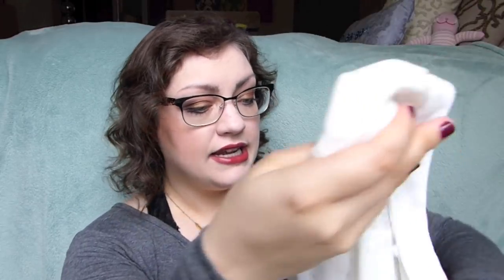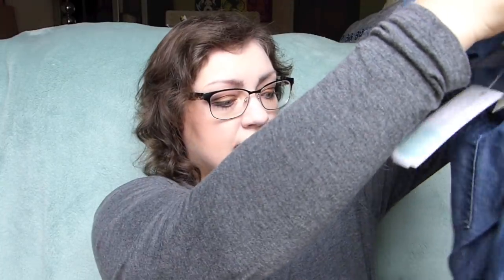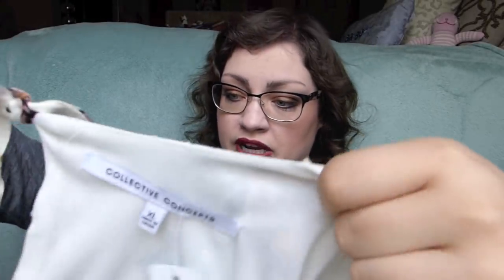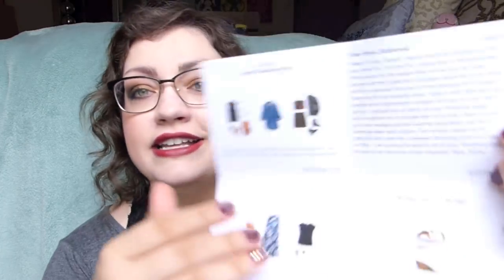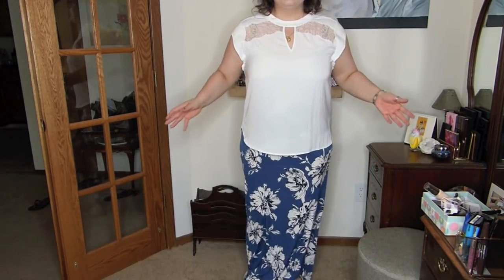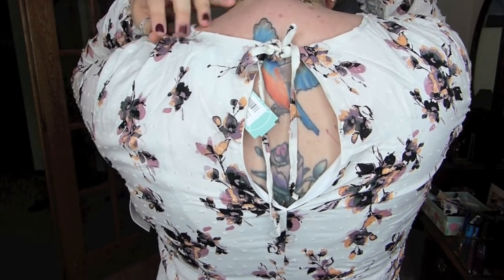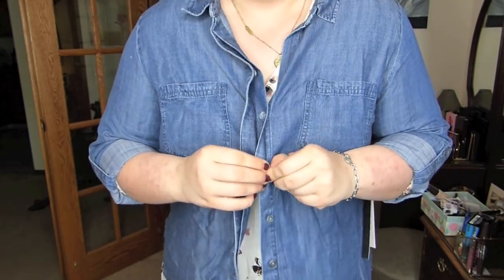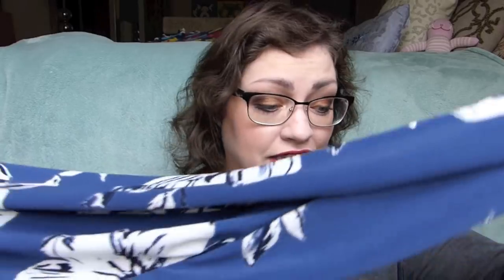Stitch Fix | Unboxing + Try-On Haul (PLUS SIZE) #10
Since joining Stitch Fix I've been loving and looking forward to each fix they send! Unfortunately the last one wasn't so great for me so I was a bit nervous about getting this one. Was it any better? Let's take a look at what they sent and how it all looked on me... ლ(｡-﹏-｡ ლ)

★On my face:
◇ found Smoothing Face Primer
◇ Smashbox Photo Finish Primerizer
◇ found Nourishing Liquid Foundation "Porcelain"
◇ it Cosmetics Bye Bye Pores Pressed Poreless Finish Airbrush Pressed Powder
◇ Anastasia Beverly Hills Powder Bronzer "Tawny"
◇ found Radiant Illuminating Drops "Moon Lit"
◇ found Baked Illuminating Blush "Peach Glow"
◇ theBalm "PUT A LID ON IT..." Eyelid Primer
◇ found 12 Piece Eyeshadow Palette "Nude"
◇ found Eye Defining Eyeliner "Fig"
◇ found Volumizing Mascara "Black"
◇ L'Oréal Brow Stylist Boost & Set Brow Mascara "Dark Brunette"
◇ found Satin Cream Lipstick "Mulberry"

★On my bod:
◇ Bralette: Torrid
◇ Shirt: Forever21+ (Sale)
◇ Necklace & Ring: Gifts
◇ Nails: American Apparel Nail Lacquer "Berry" + H&M Nail Polish "Confetti time"